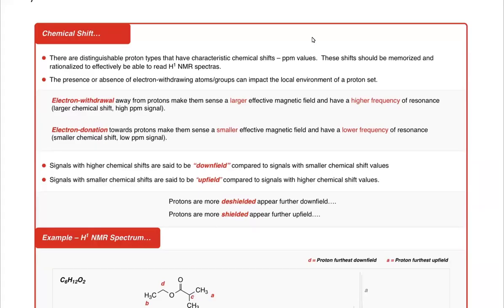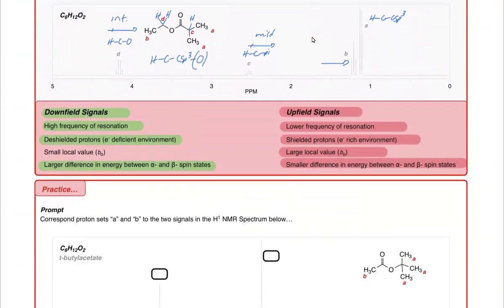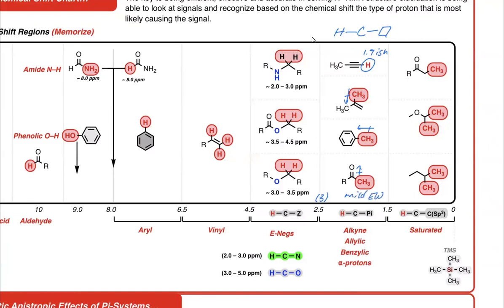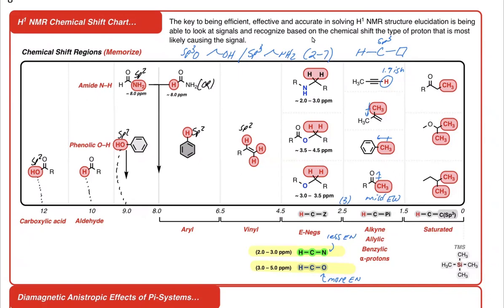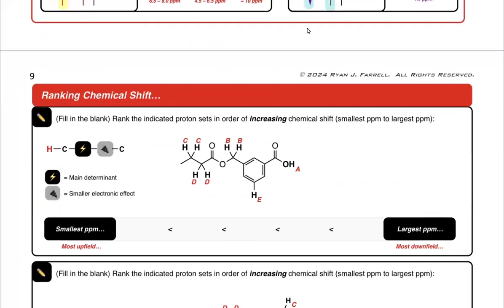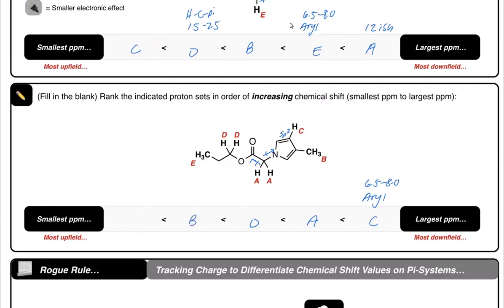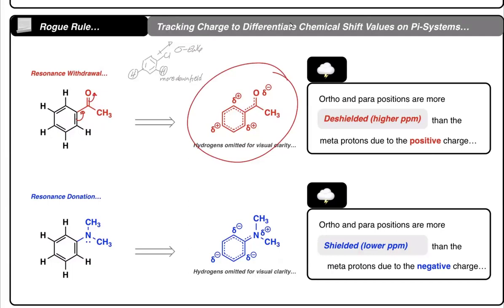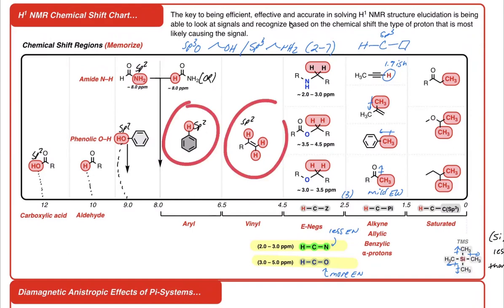H1 NMR: Chemical Shift Overview and Practice Ranking Protons With Respect to Chemical Shift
Video Objectives.
(1) To provide an overview of how to interpret an H1 NMR Chemical Shift chart.

(2) To detail how to classify protons for the sake of being able to gauge the expected chemical shifts of protons.

(3) To elaborate upon how pi-systems (double and triple bonds) affect chemical shift values.

(4) To contrast various proton types and explain their relative chemical shift values.